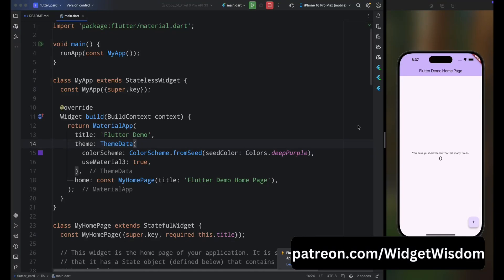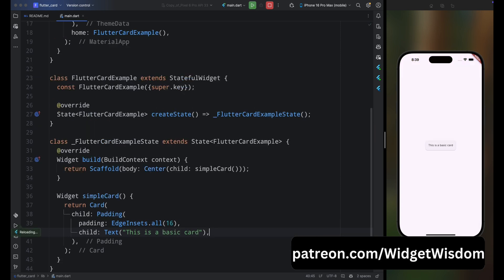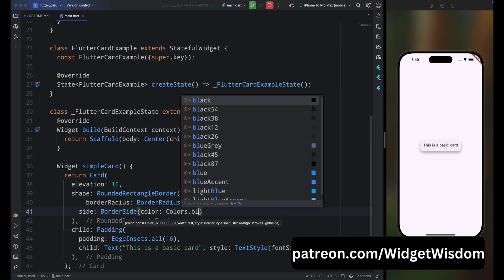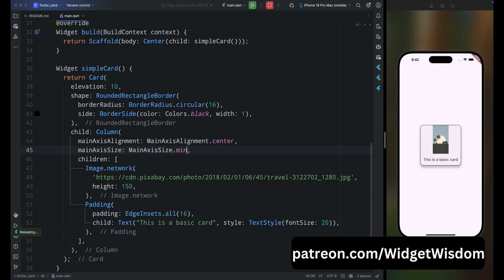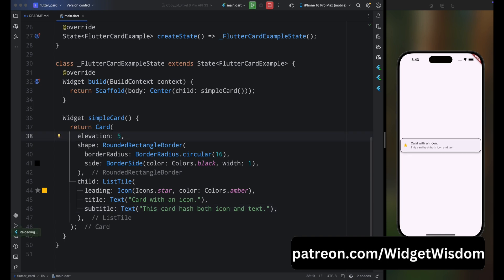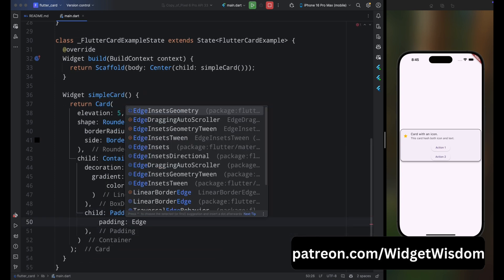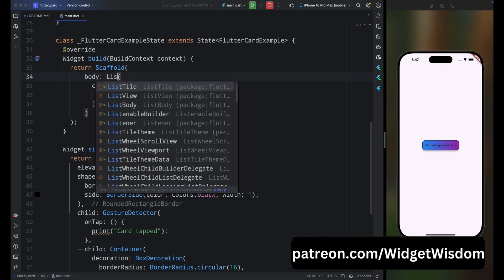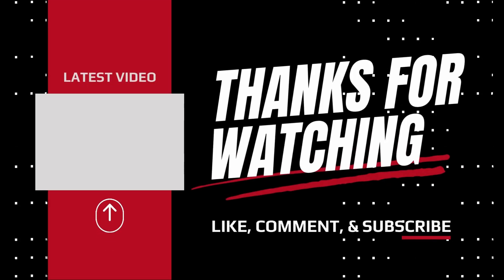Flutter Card Widget